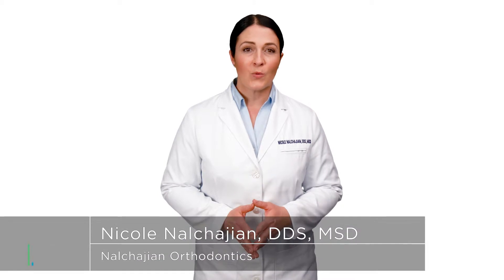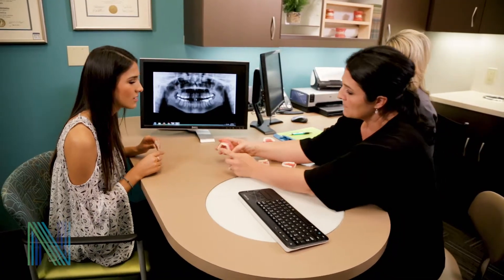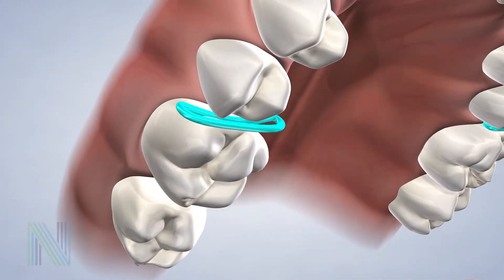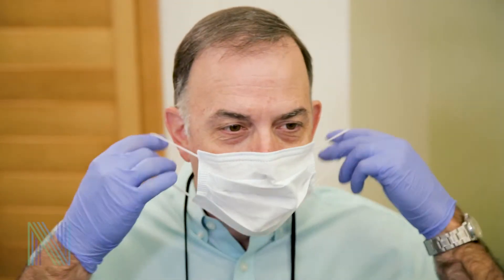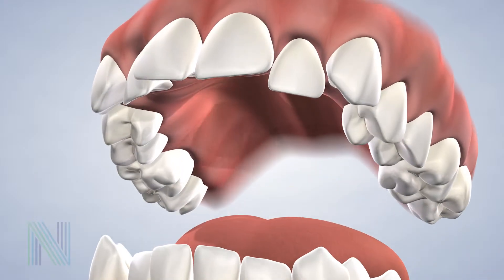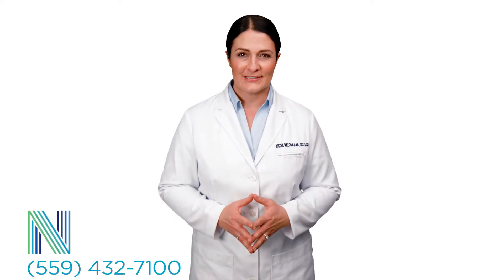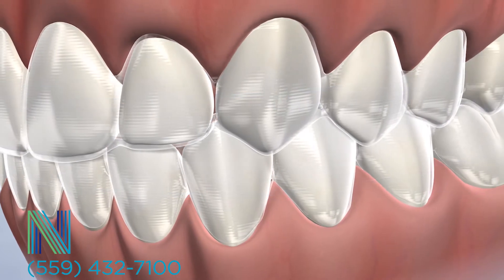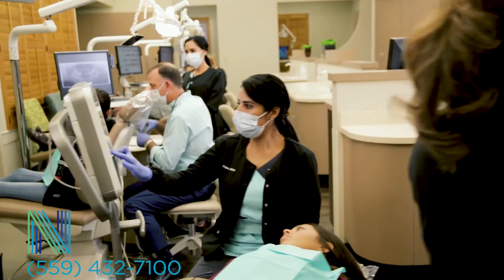Spacers in Fresno CA: Dr. Nicole | Nalchajian Orthodontics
Sometimes there is not enough room in the mouth to accommodate orthodontic appliances. At Nalchajian Orthodontics, Drs. Greg and Nicole provide efficient and effective treatment options to prepare your mouth for a long-lasting smile. Separators, commonly known as spacers, are a quick and standard way to create the space needed to start or continue a patient’s orthodontic journey. When you visit our offices in Fresno, CA, or Clovis, CA, we will provide a personalized treatment plan for your orthodontic care, which may include the use of spacers.

Dr. Nicole completed her Bachelor of Arts in Integrative Biology from UC Berkeley. She went on to receive her dental and orthodontic degrees from the University of the Pacific. Dr. Nicole is passionate about her role as an orthodontist and cares about every patient that walks through her doors. She believes in providing the best quality experience for her patients and strives to make every orthodontic appointment fun, safe, and comfortable. She is also fluent in Spanish. You are in expert hands with Dr. Nicole!

Nalchajian Orthodontics
7501 N Fresno St, Suite 105

Nalchajian Orthodontics
1615 Shaw Ave, Suite 107

Nalchajian Orthodontics
Greg Nalchajian, DDS
Nicole Nalchajian, DDS, MSD

Services Offered:
Traditional Braces | Invisalign® | Separators | Retainers | Palatal Expander | Bite Correction | 3D Scanning and Digital Impressions | Assisted Eruption of Impacted Teeth | Emergency Orthodontics | Temporary Anchorage Device | Teeth Whitening | AcceleDent Aura | Early Orthodontic Treatment | Adult Orthodontics

Cities Serviced:
Fresno | Clovis| Madera | Oakhurst | Prather | Coarsegold | Sanger | Selma | Kerman | Fowler